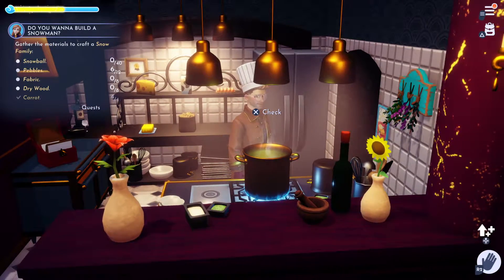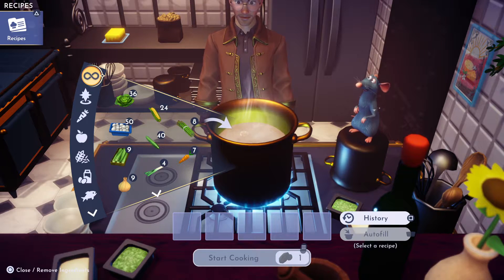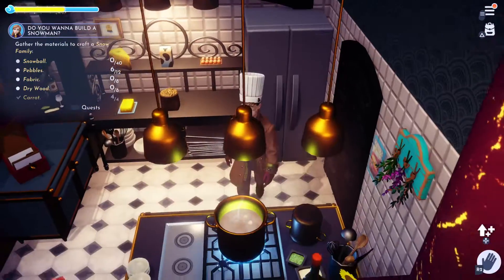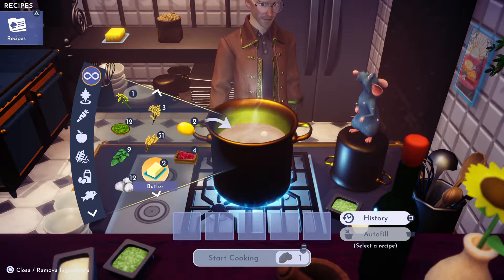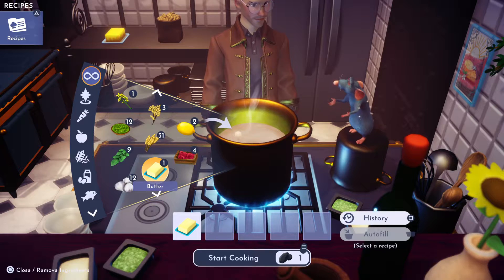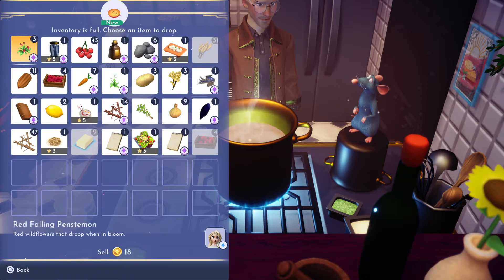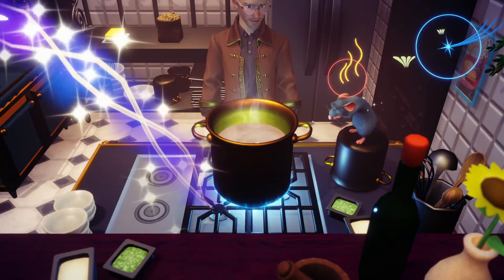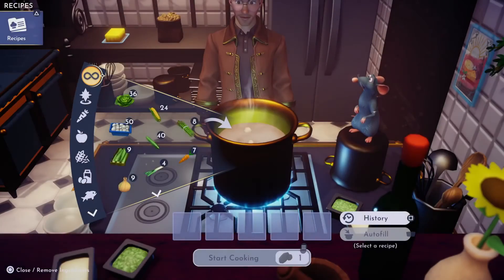Disney Dreamlight Valley: How to Make Snow White's Gooseberry Pie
On today's Greymane's Dreamlight Cooking Show: How to make Snow White's Gooseberry Pie!